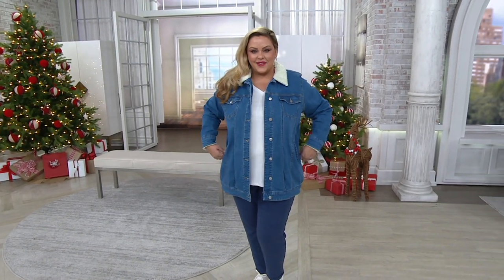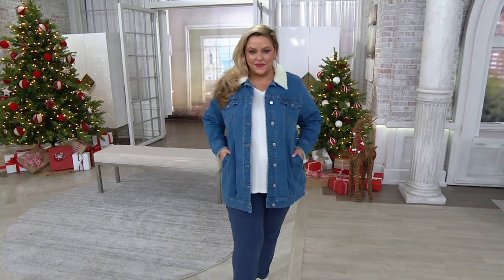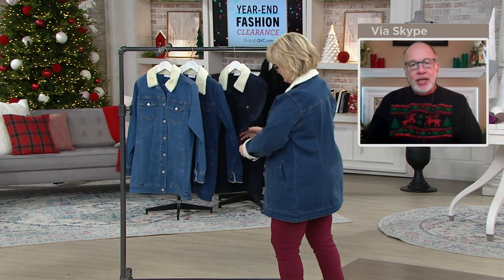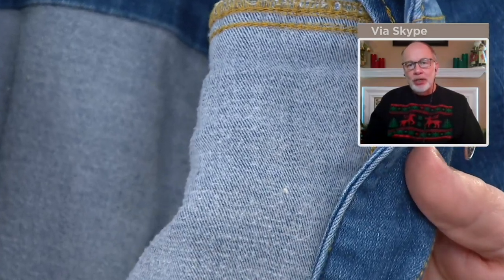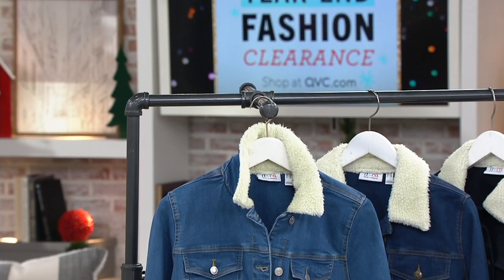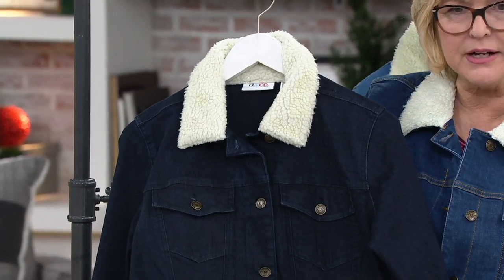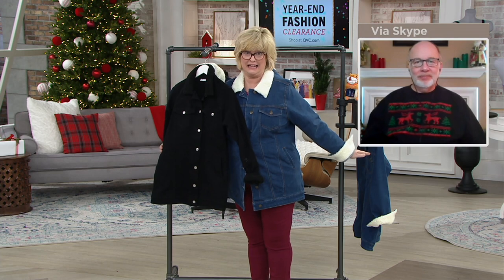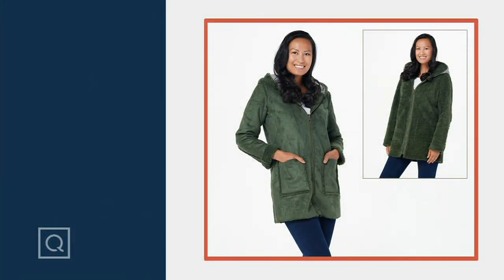Denim & Co. Cozy Touch Denim Jacket with Sherpa Collar on QVC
Just when you think denim jackets can't get any better, Denim & Co. gives you THIS! The snuggly sherpa and denim blend perfectly to breath new life into your wintry-weather wardrobe. From Denim & Co.&reg; Fashions.